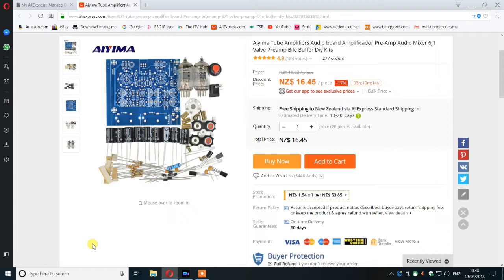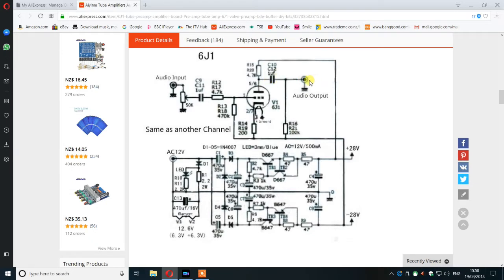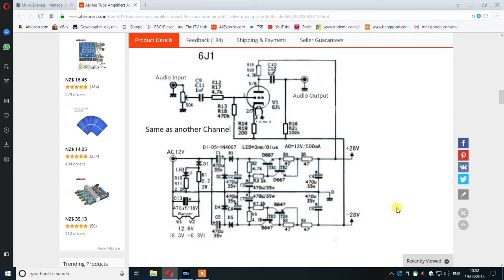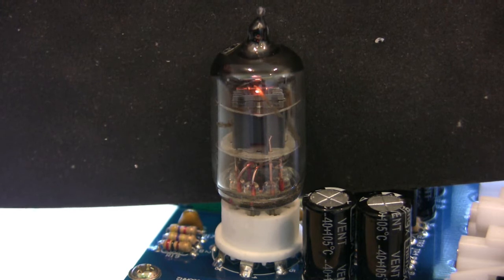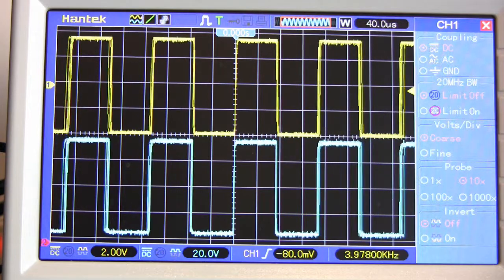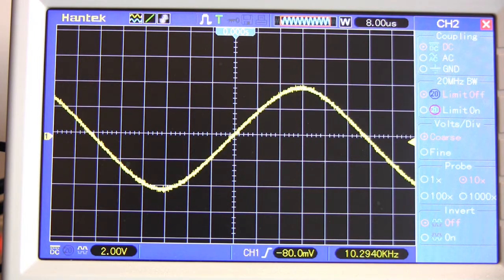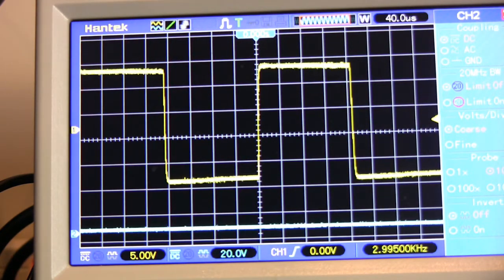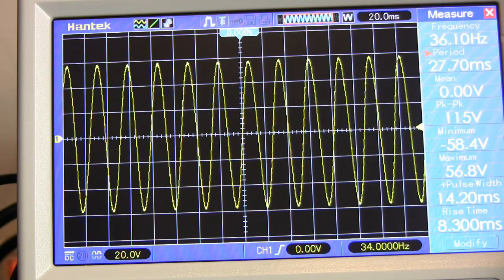Aiyima Valve Pre-Amp.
As part of my amplifier project, I look at the Aiyima valve preamp using the Chinese 6J1 valve.
Frequency and square wave tests.